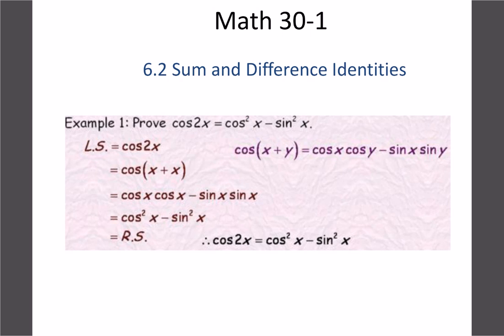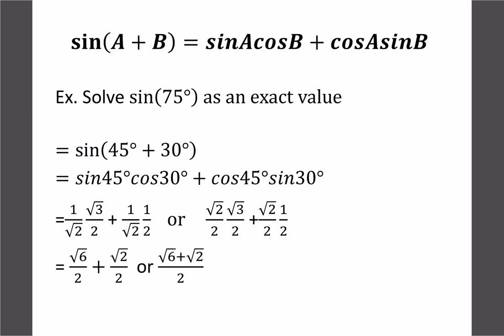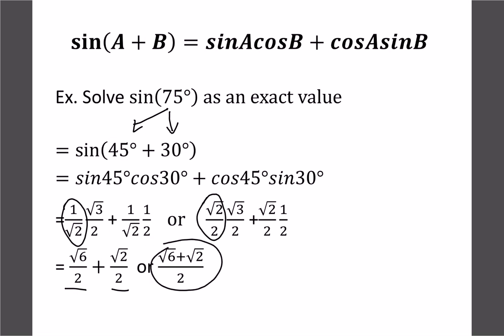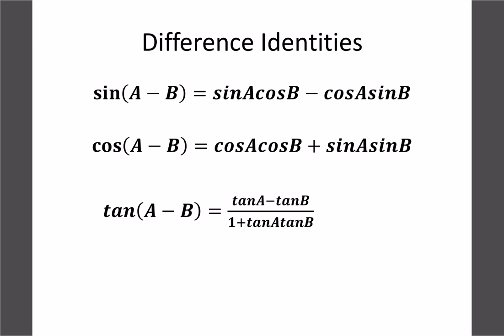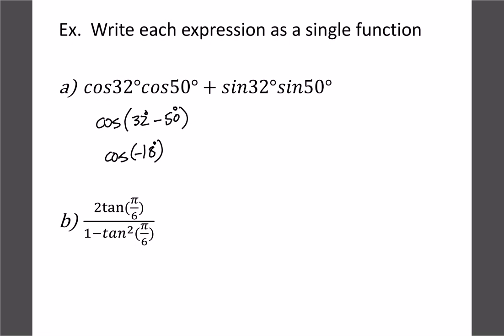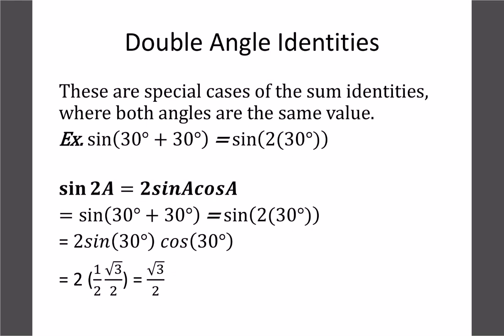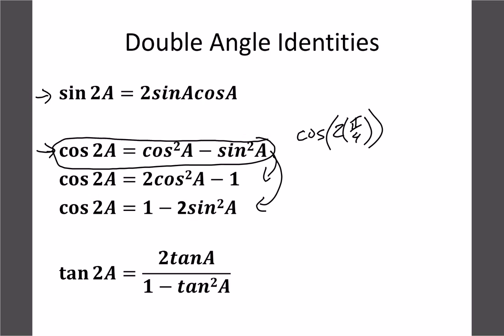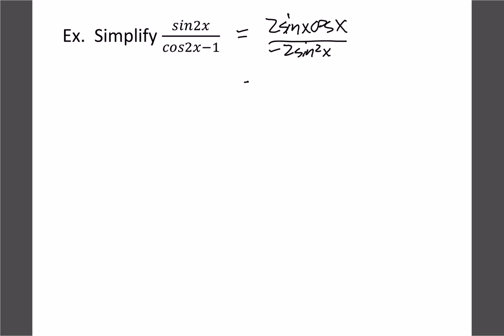Math 30-1: Trig Identities 2: Sum and Difference